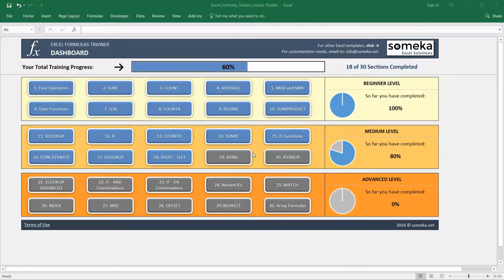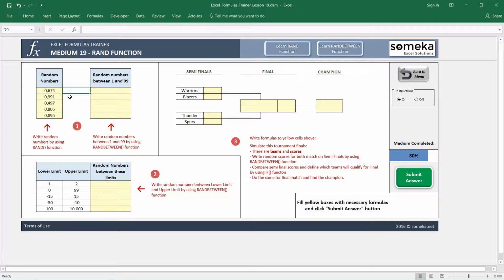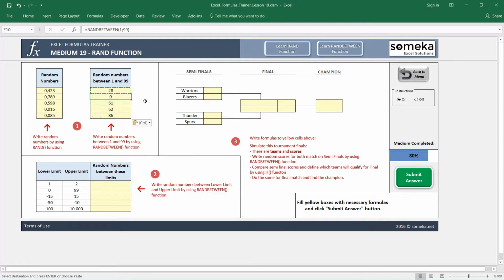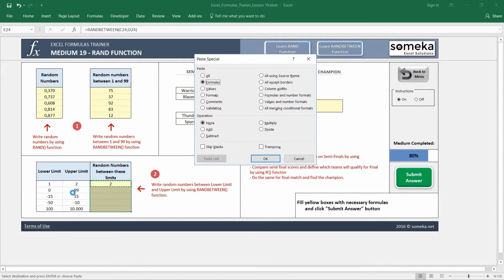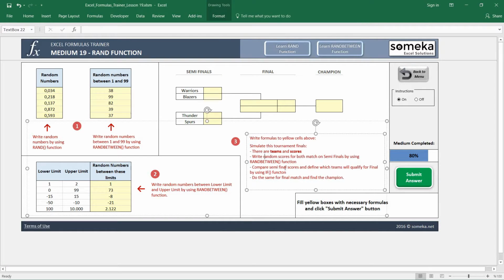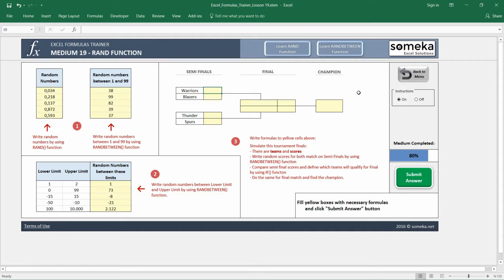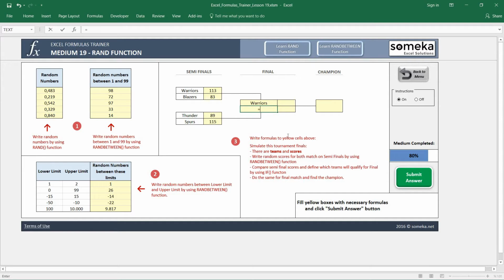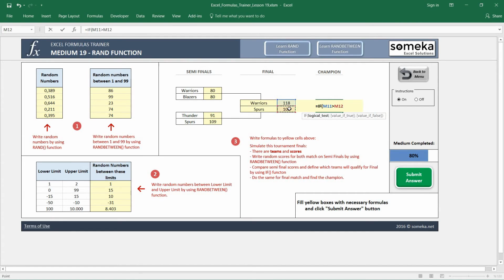Excel Random Functions: Explained with Examples | Training Lesson 19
This video explains Excel Random Functions (Rand & Rand Between) and the logic behind in order to comprehend the function in very simple ways.

Do not ever forget that if you start repeating the same action in Excel, there should be an Excel formula designed to solve your specific issue. We have prepared Excel Formulas Training Kits for you to check your Excel Formulas knowledge, improve your skills with hands-on experience and to feel more comfortable with Excel.

➤ ➤ If you want to practice by doing, check this training Excel Template

Including this Excel Random Functions (Rand & Rand Between) tutorial there are 30 lessons going from beginner to advanced with several examples for each of them. Lessons are as follows:

1. Excel Four Operators
2. Excel SUM Function
3. Excel COUNT Function
4. Excel AVERAGE Function
5. Excel MAX MIN Functions
6. Excel Date Functions
7. Excel LEN Function
8. Excel COUNTA Function
9. Excel ROUND Function
10. Excel SUMPRODUCT Function
11. Excel VLOOKUP Function
12. Excel IF Function
13. Excel COUNTIF Function
14. Excel SUMIF Function
15. Excel IS Functions
16. Excel CONCATENATE Function
17. Excel HLOOKUP Function
18. Excel RIGHT LEFT Functions
19. Excel Random Functions
20. Excel IFERROR Function
21. Excel VLOOKUP (Advanced)
22. Excel IF AND Combinations
23. Excel IF OR Combinations
24. Excel Nested IFs
25. Excel MATCH Function
26. Excel INDEX Function
27. Excel MID Function
28. Excel OFFSET Function
29. Excel INDIRECT Function
30. Excel Array Formulas